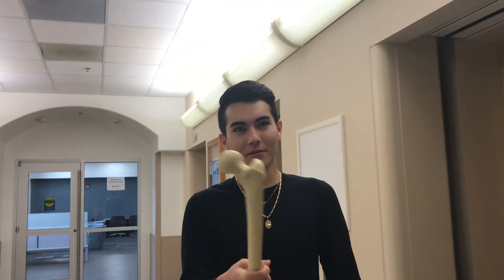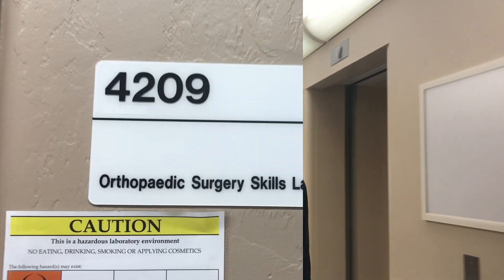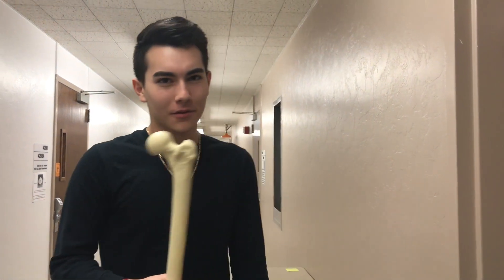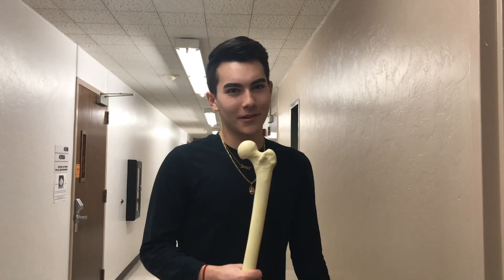Viscoelastic Properties of Bones (2018)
Video by Javier Lopez.